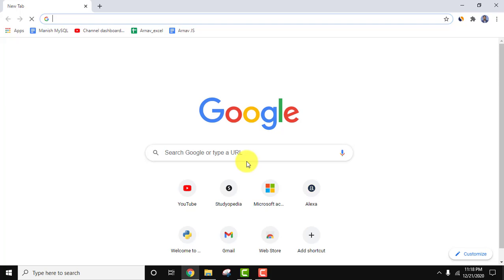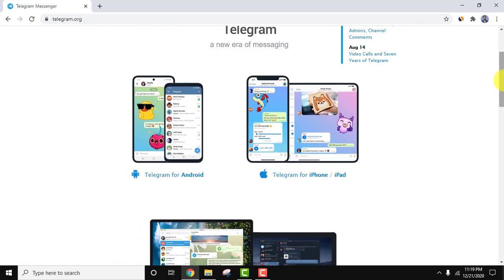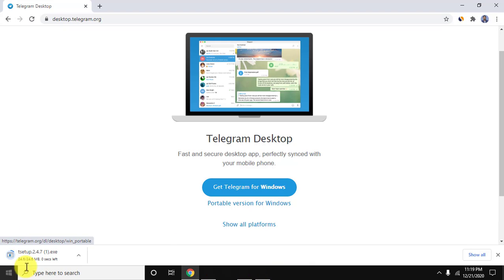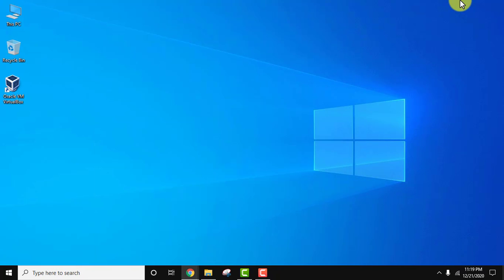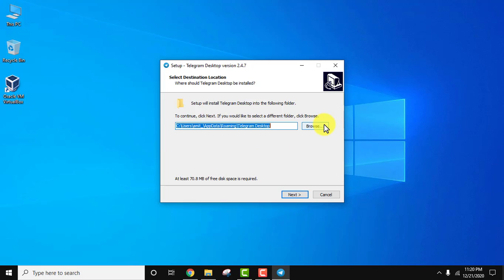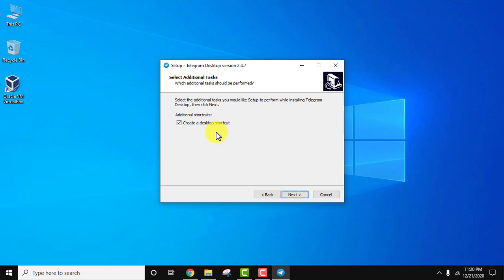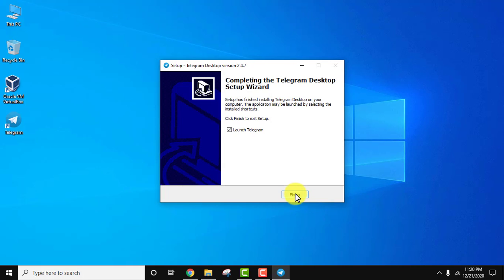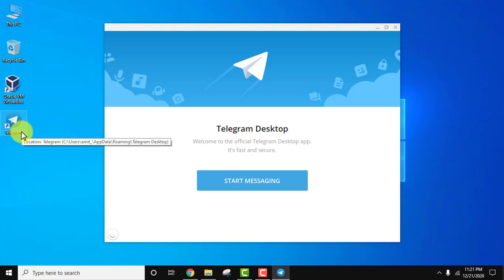How to Download & Install Telegram on Windows 10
In this video, learn to install Telegram on Windows 10. Telegram is a cross-platform instant messaging, video calling, and VoIP service, launched in 2013.